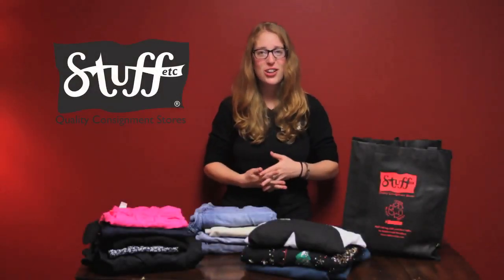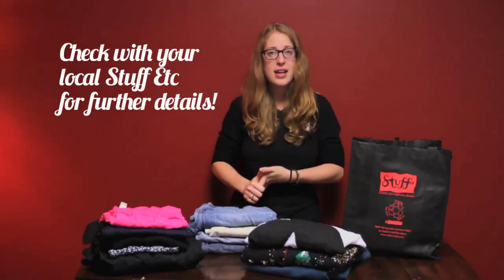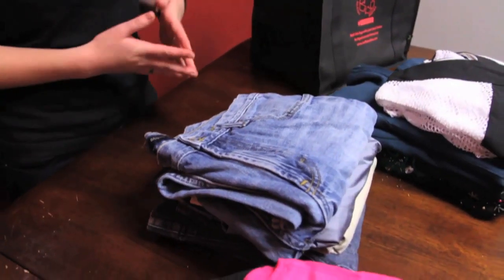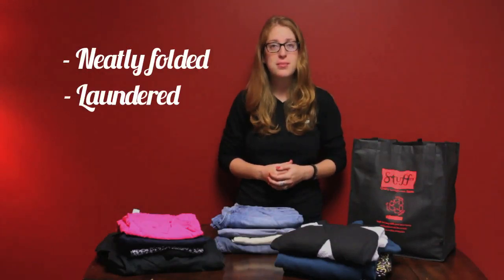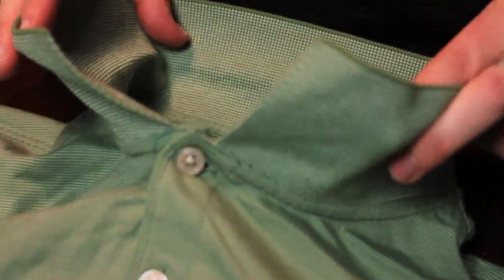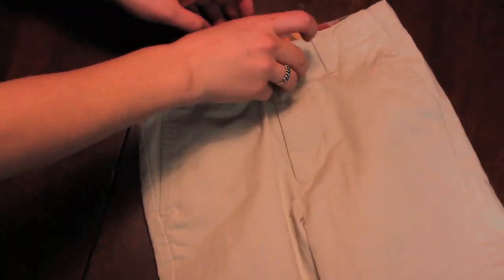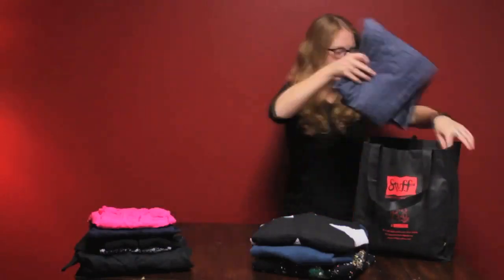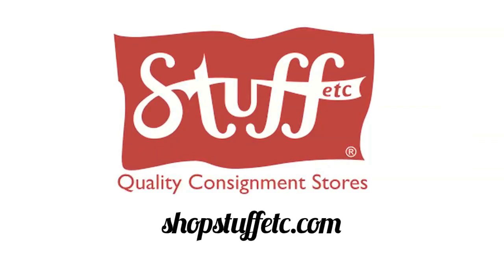How to Consign Clothing at Stuff Etc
Maximize your Stuff Etc experience with a few quick tips!